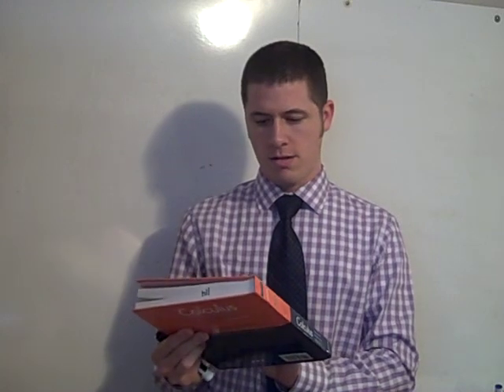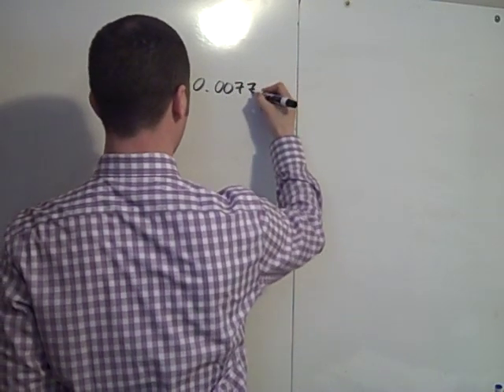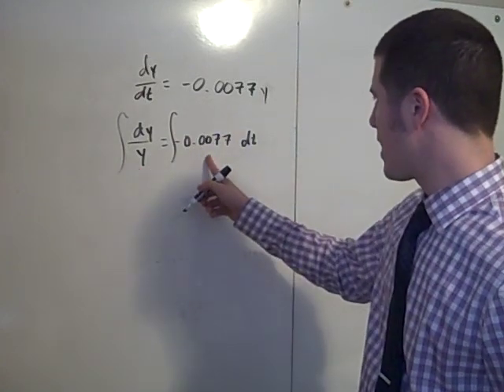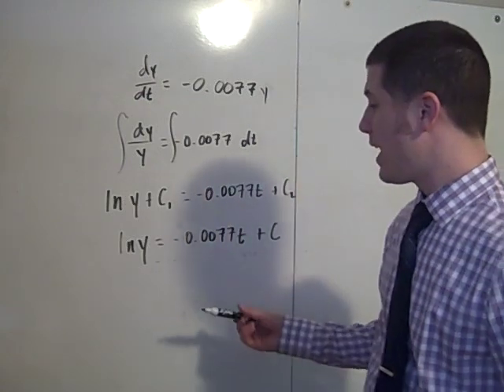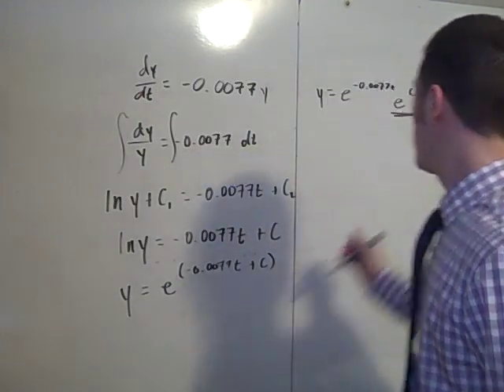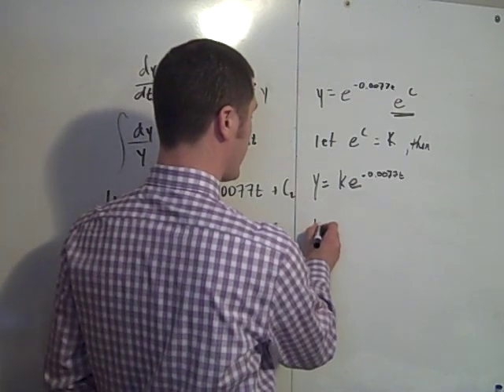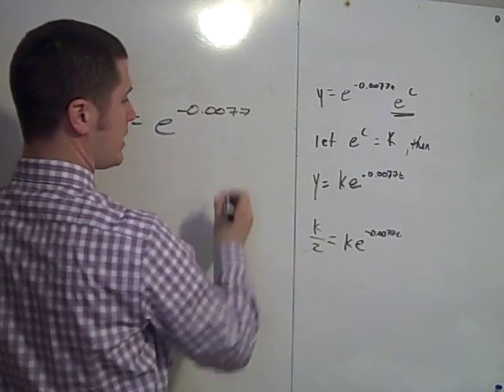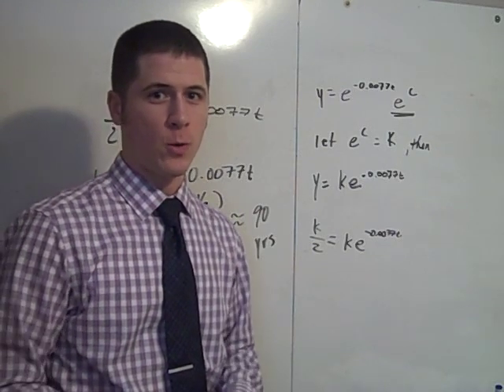Solving a separable differential equation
In this example we solve a separable differential equation to find the half life of a substance.